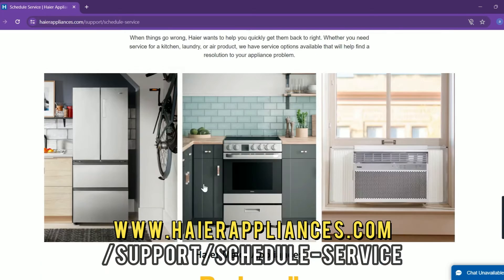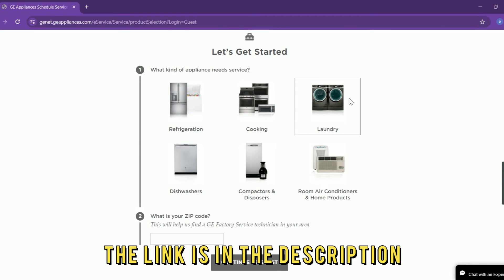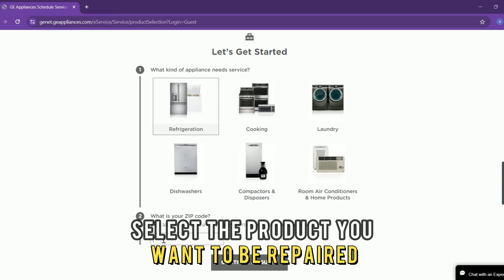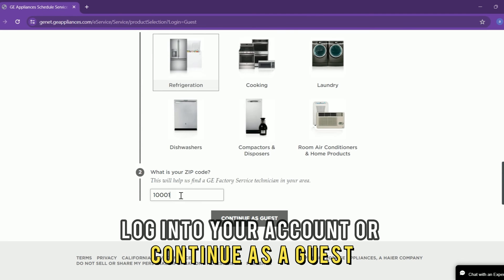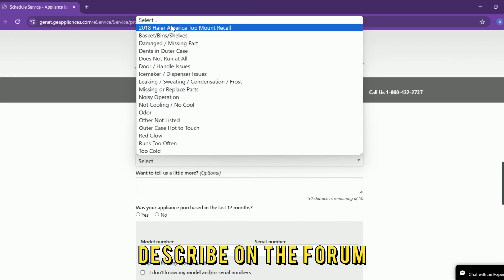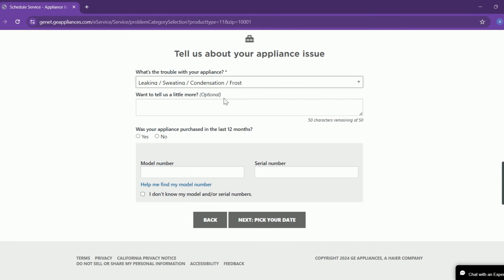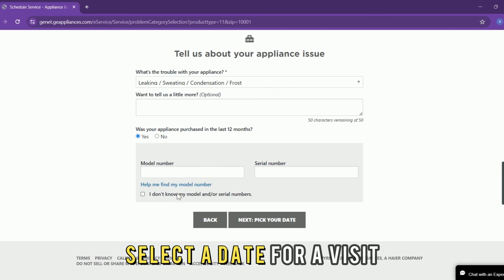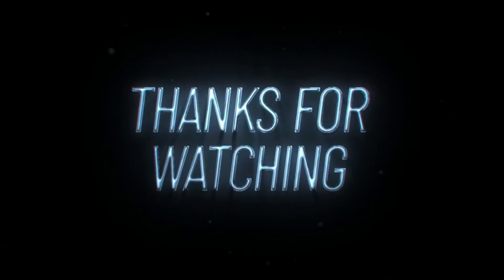How To Fix Haier Freezer Error Code ED (Issue With Self Defrosting Element - How To Solve Error ED!)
How To Fix Haier Freezer Error Code ED (Issue With Self Defrosting Element - How To Solve Error ED!). In this video tutorial I will show you how to fix Haier freezer error code ED.

The Ed error code on your Haier freezer indicates an issue with the self-defrosting element; it has failed, and frost is slowly building up the rear wall.
The following are some of the Causes of the Error:
● Temperature issue
● Damaged defrost heater element

Now, Let’s Look at the Best Solutions to Fix the Error:
Manual defrost
● Plug the power cord out of the main power supply
● Remove all the elements within the freezer
●  Let the door be open for a period of 26 to 36 hours
● Plug it back and wait for another 8 hours until it reaches its optimum temperature

Arrange a service visit.
If the repair is beyond your capabilities, especially regarding replacing the defrost heater element, you can arrange a visit.
● Select the product you want to be repaired
● Provide your zip code
● Login into your account or continue as a guest
● Describe on the form the issues you are facing with the freezer and provide them with details of the equipment.
● Select a date for a visit.